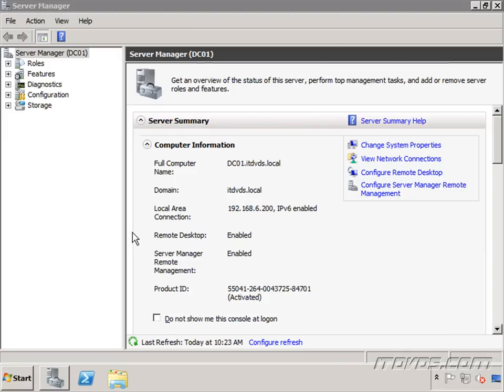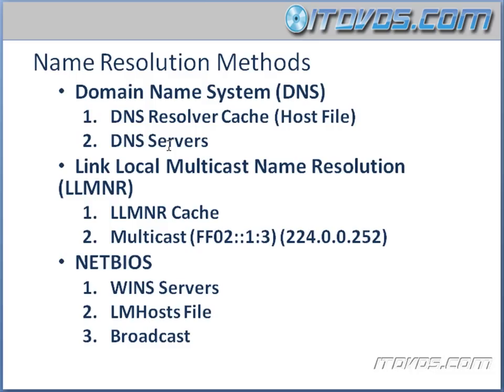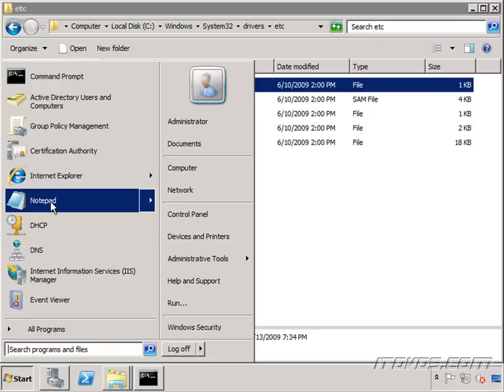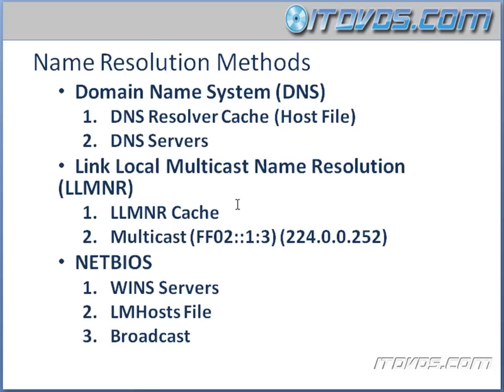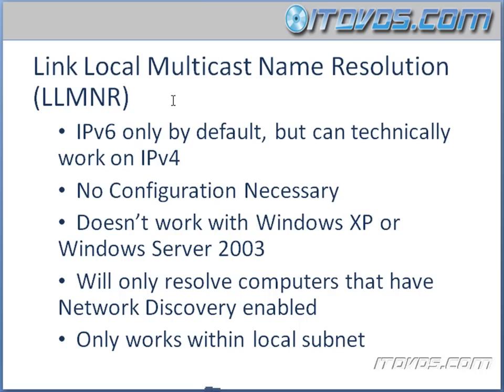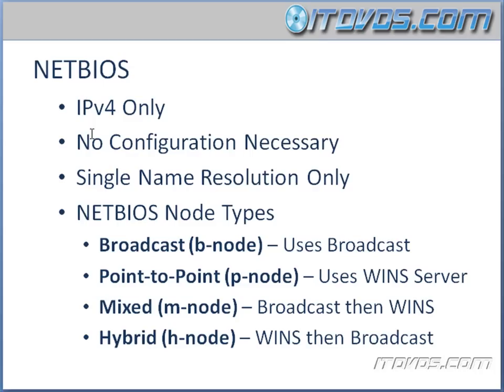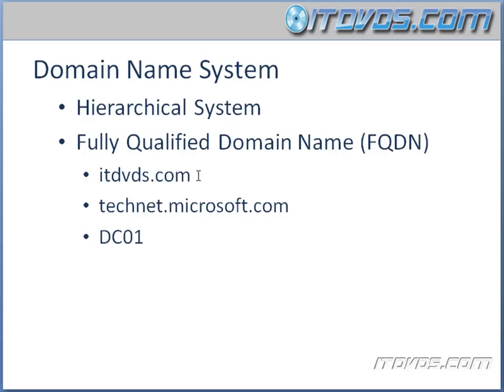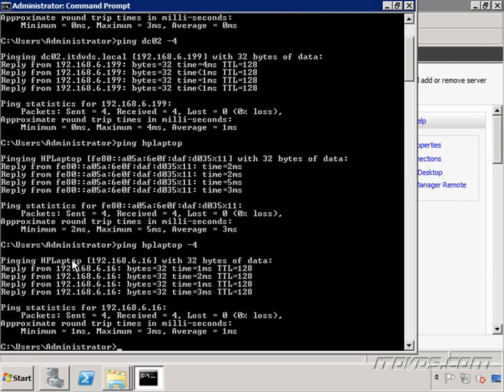Understanding DNS, LLMNR, and NETBIOS Name Resolution - MCTS 70-642 Training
This is just a sample of the training from the MCTS Exam 70-642 - Configuring a Windows Server 2008 Network Infrastructure Training that goes over understanding name resolution with Windows.